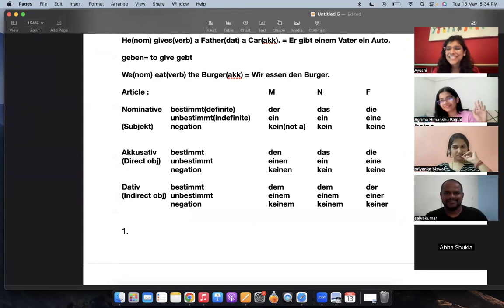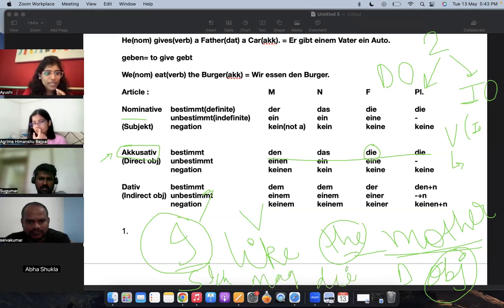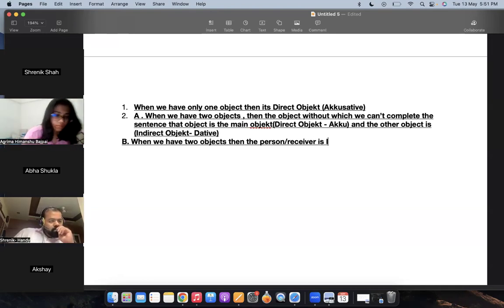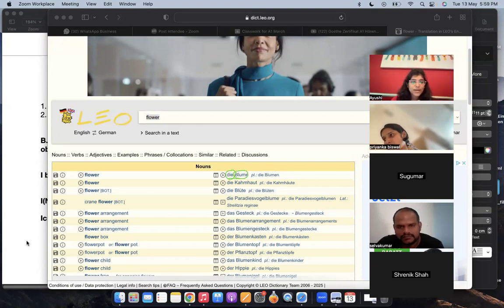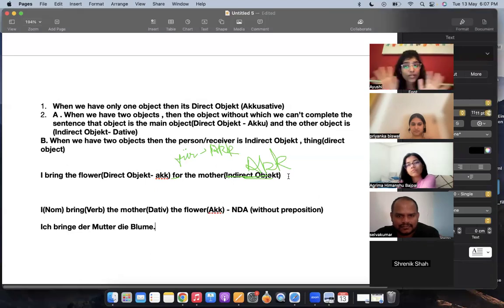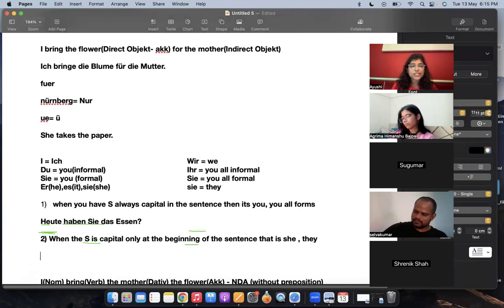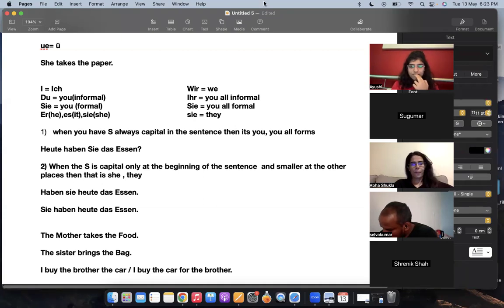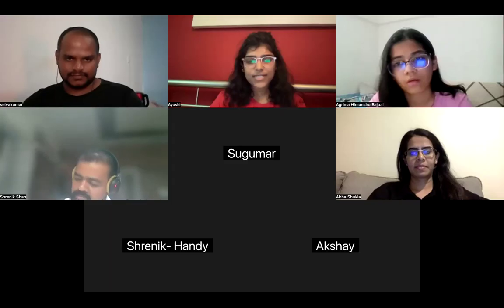Articles full class